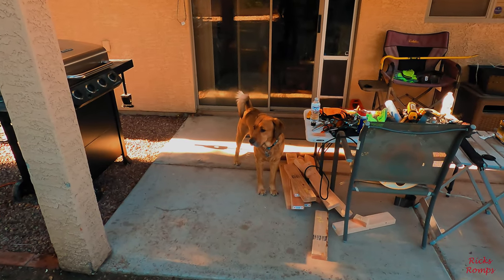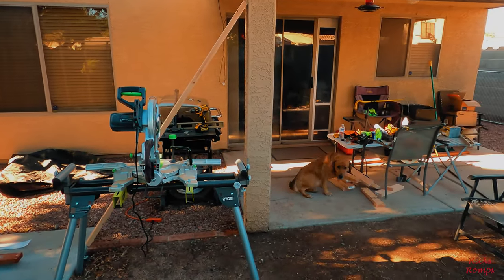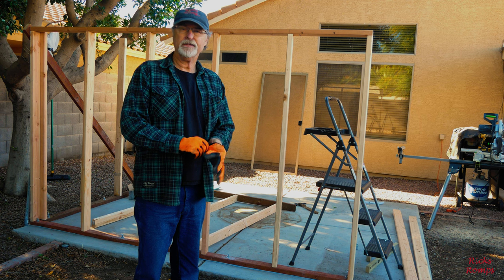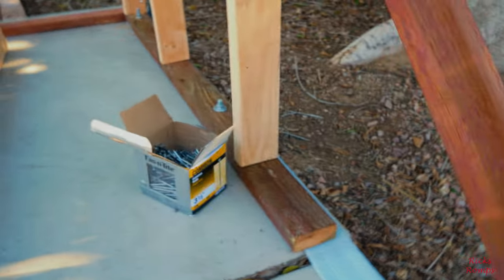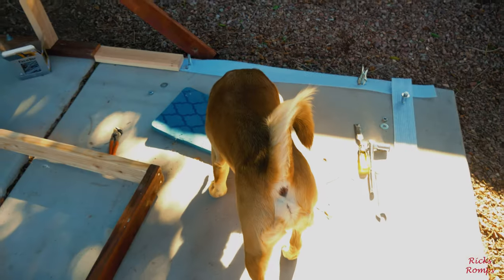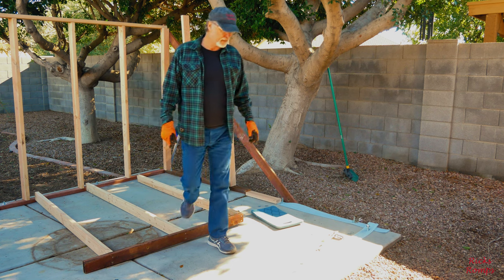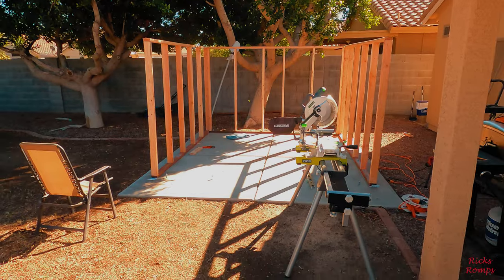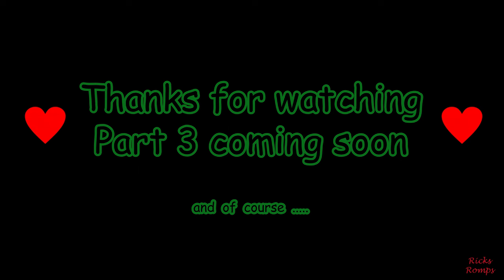Shed build issues. What happened! Part 2 147.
Bailey and I continue building the shed in the back yard. We had an issue that sucked.

All flights comply with the FAA rules and regulations.